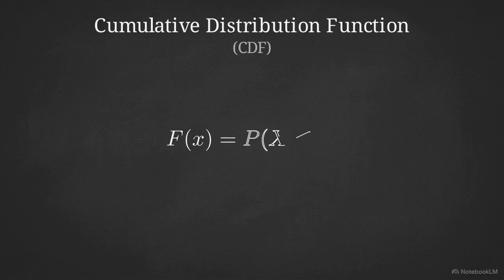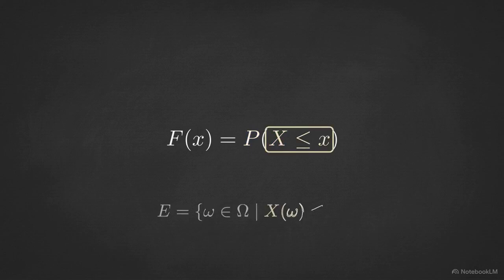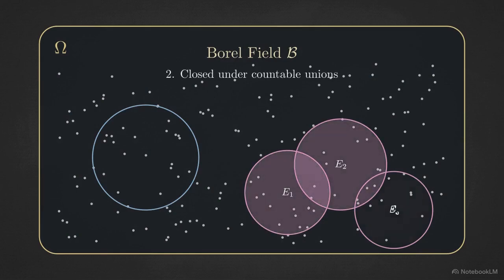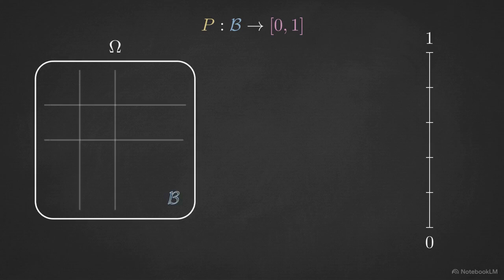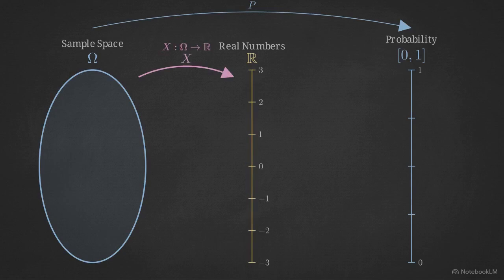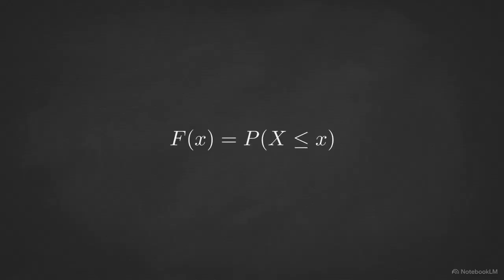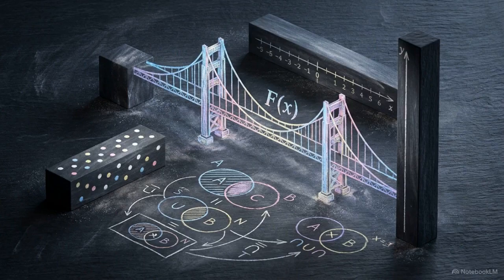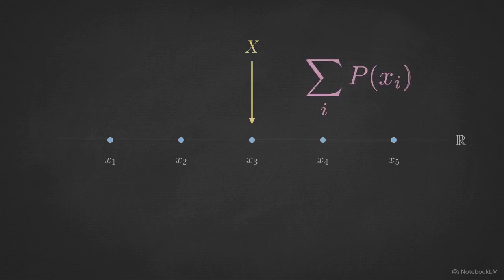The Anatomy of Uncertainty (Calculus, Algebra, Probability)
The Anatomy of Uncertainty (Calculus, Algebra, Probability) . It is all about Calculus, Arithmetics, Algebra, Logic, etc